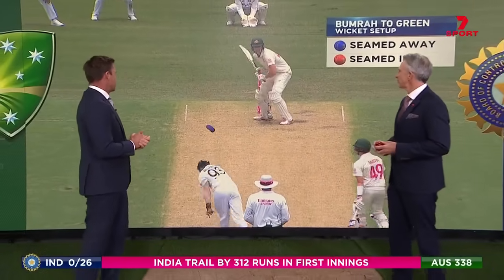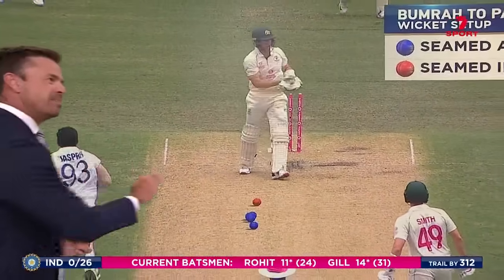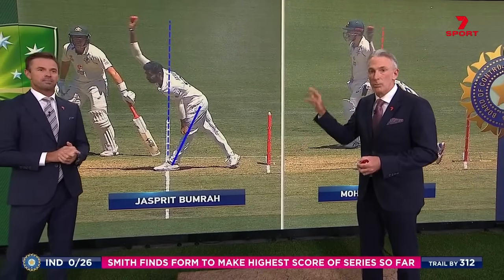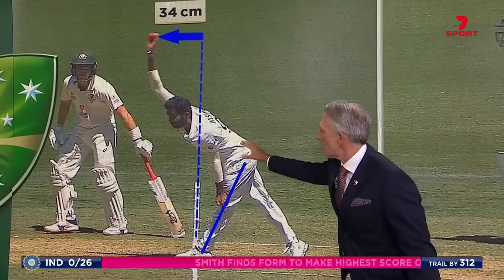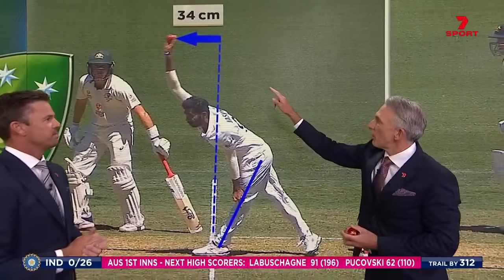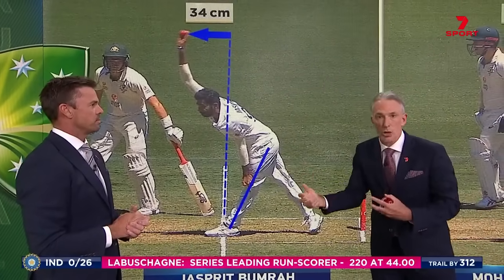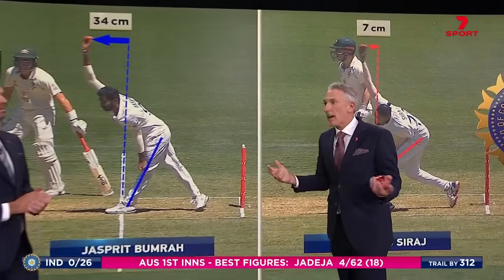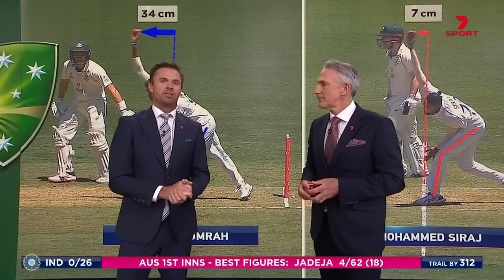India's gun fast bowler Jasprit Bumrah's unique bowling action.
A  look at the uniqueness of Indian Quick Jasprit Bumrah bowling action with Greg Blewett on 7Cricket